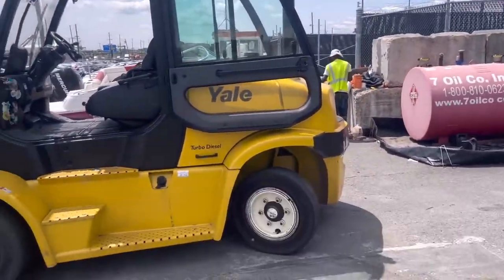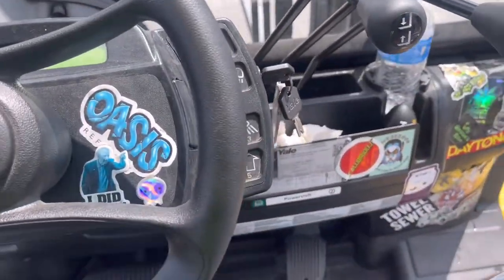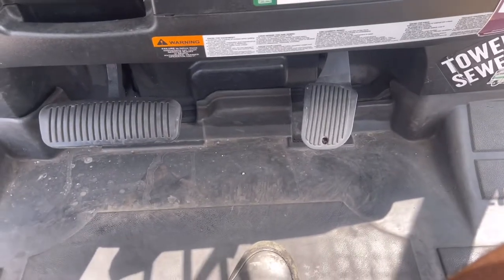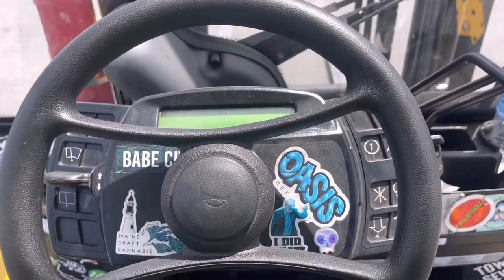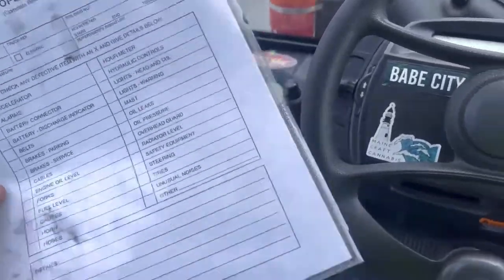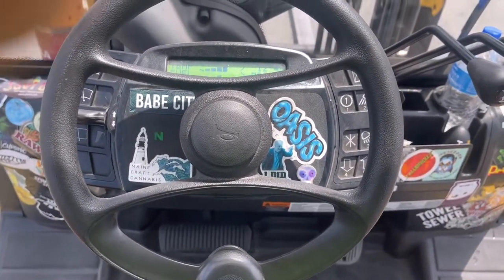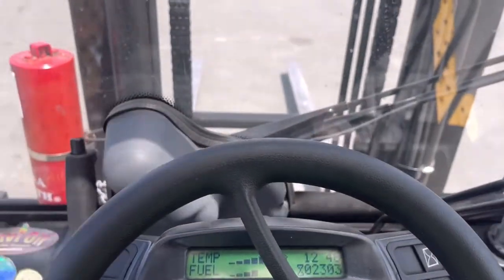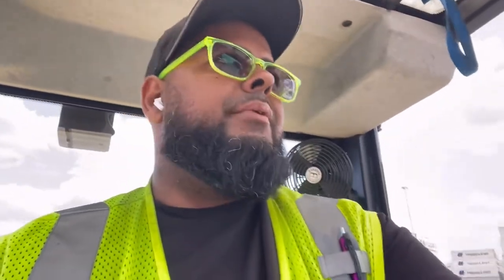How to operate a forklift quick tutorial!!!